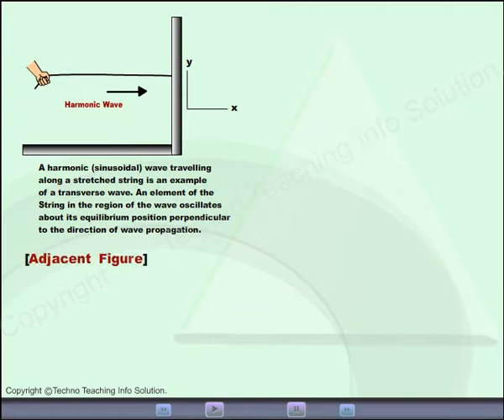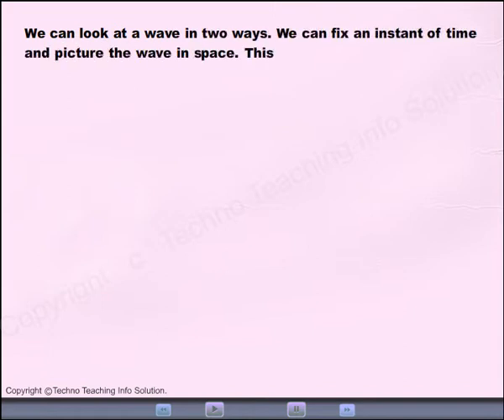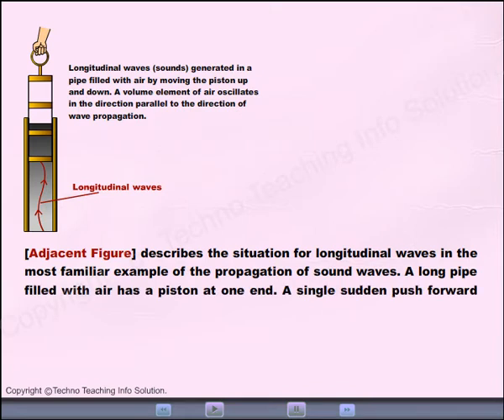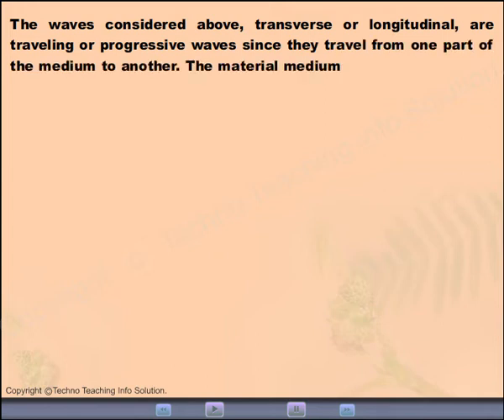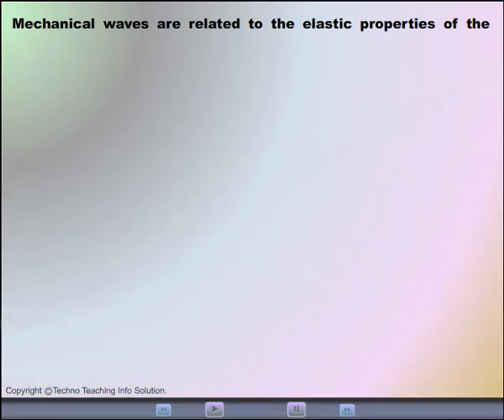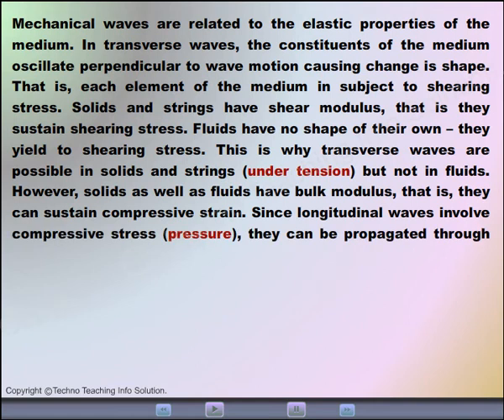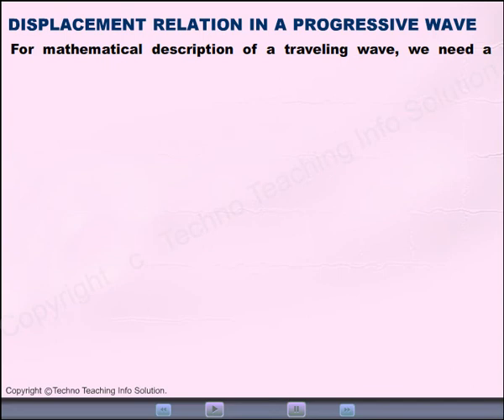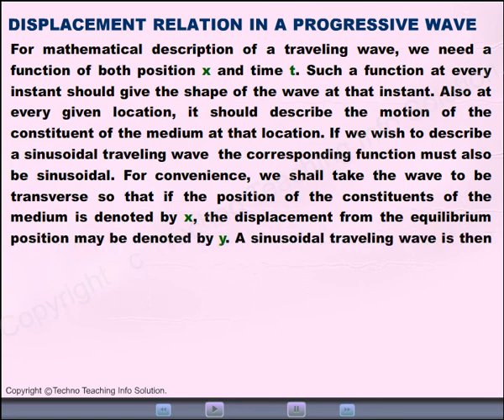PHYSICS_ISC_XI.avi